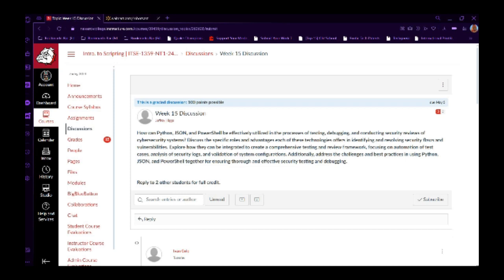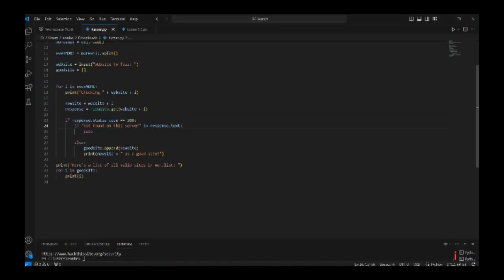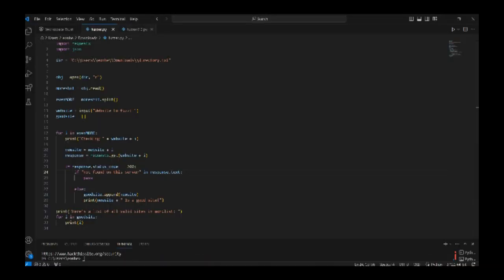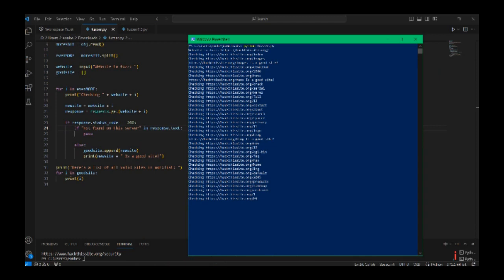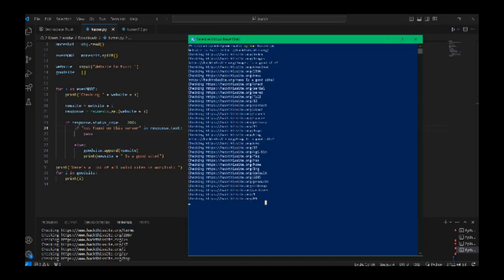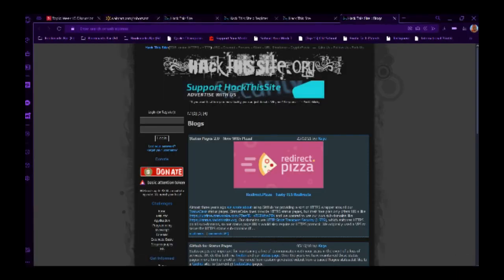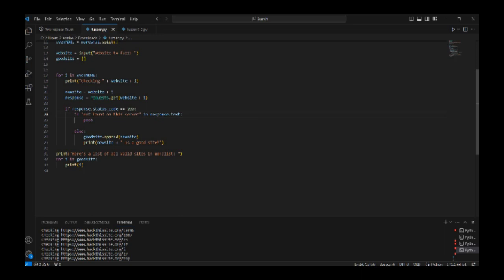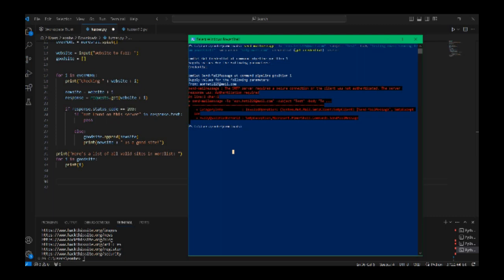Week 15 Discussion Project - Python Directory Fuzzer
Built a lil directory fuzzer to showcase python in the realm of testing and debugging applications through the lense of cybersecurity.